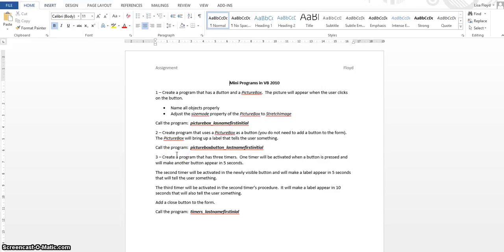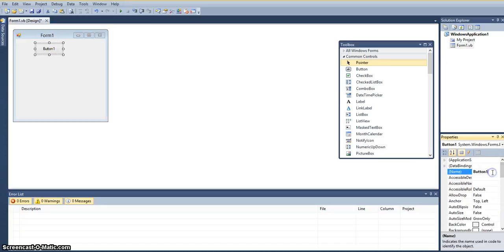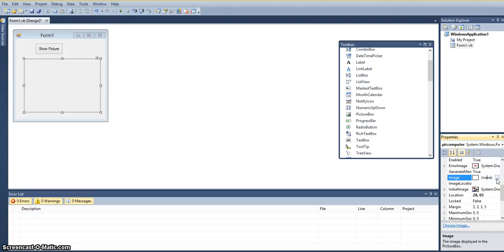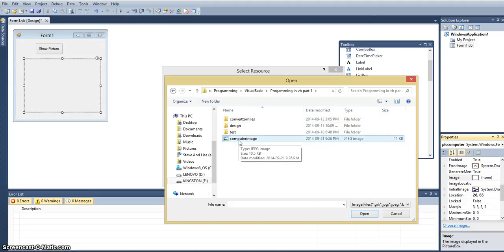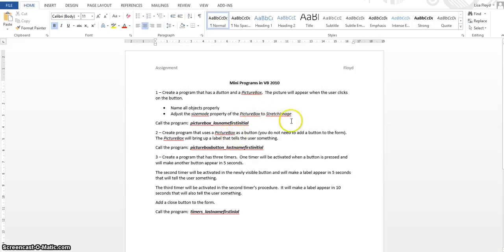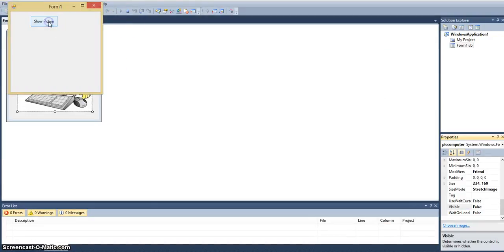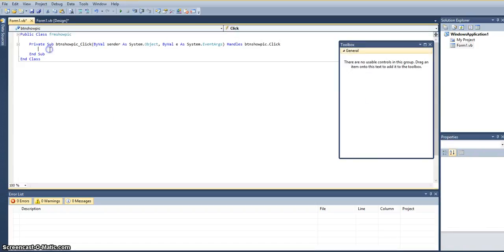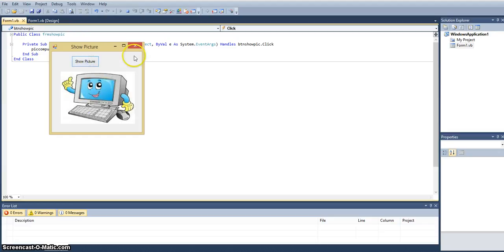VB Intro Tutorial - Miniprogram 1 - Button and PictureBox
Create a program that has a Button and a PictureBox.  The picture will appear when the user clicks on the button.
• Name all objects properly
• Adjust the sizemode property of the PictureBox to StretchImage